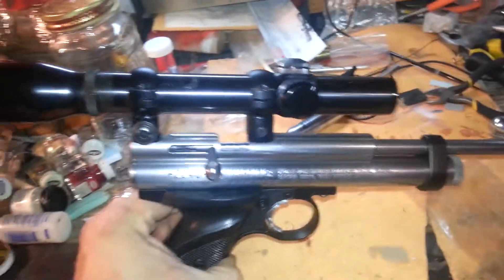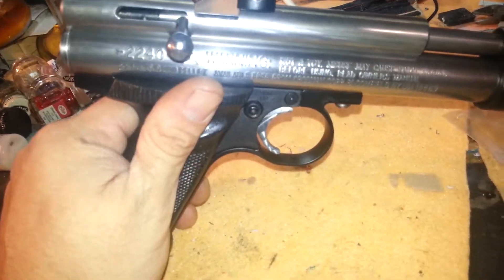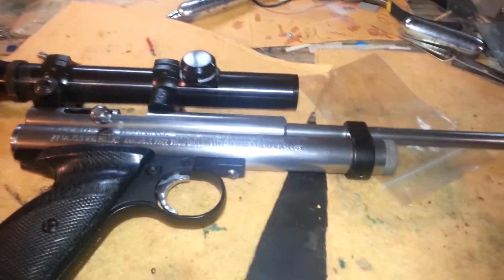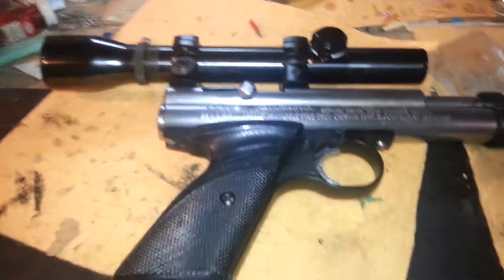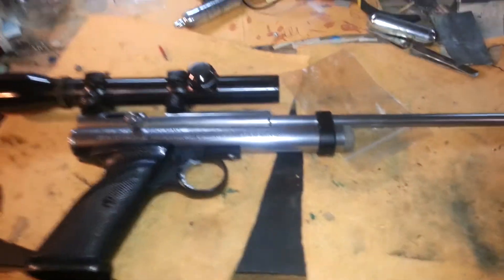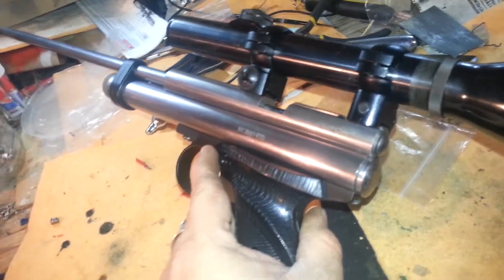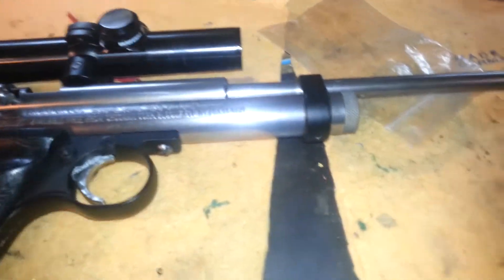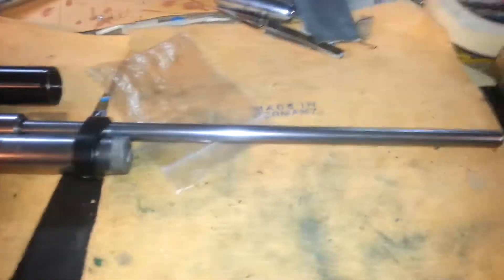Crosman 2240 complete!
I completely disassembled the 2240 inside and out and put the barrels (yes 2) steel breech, screws, grub screws, bolt and handle and gas tube in hot vinegar. It does work and it works fantastic for removing bluing. All the parts were then scrubbed dried and each part was gone over with 0000 steel wool. That brought out the lustre of the steel. I then buffed every part to a shine.Turned out great! I also removed the paint from the trigger, ground off the mold lines and then polished and jeweled the trigger and bolt. Jeweling is a technique used by not only gun smiths but by metal craftsman for adding a swirling effect to steel.